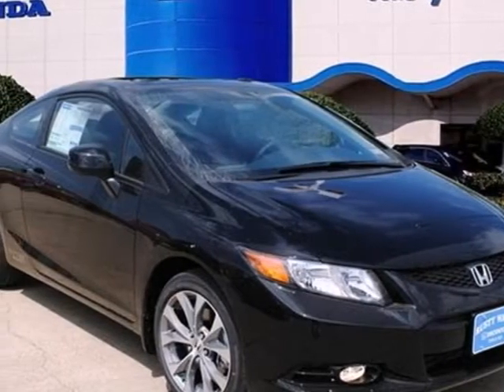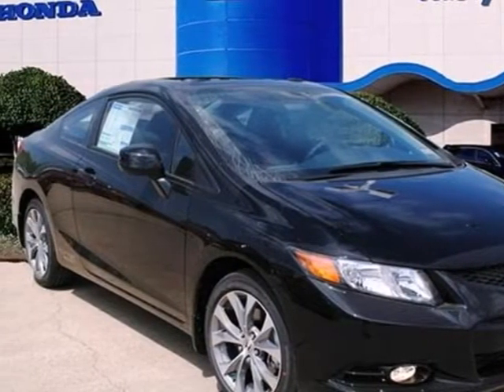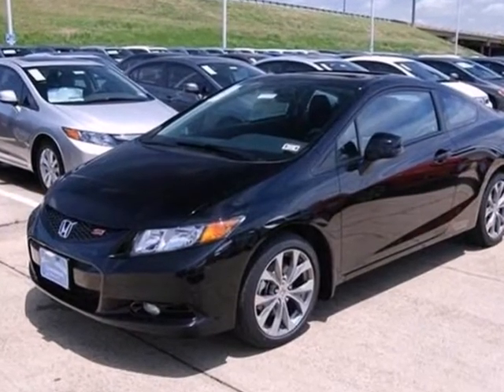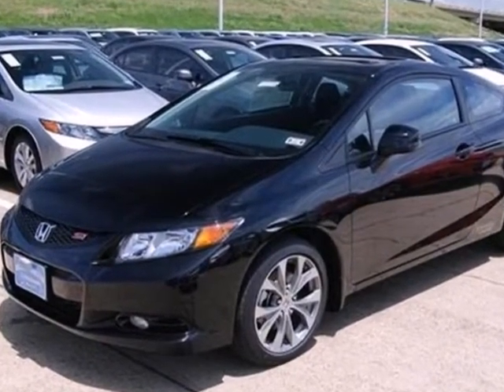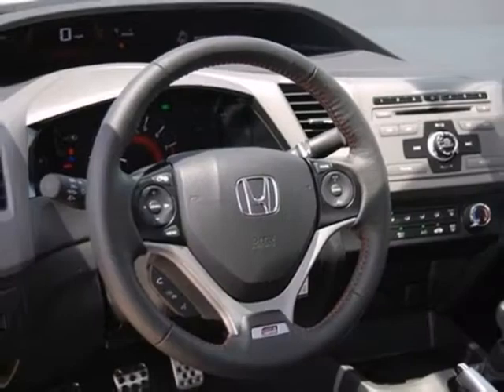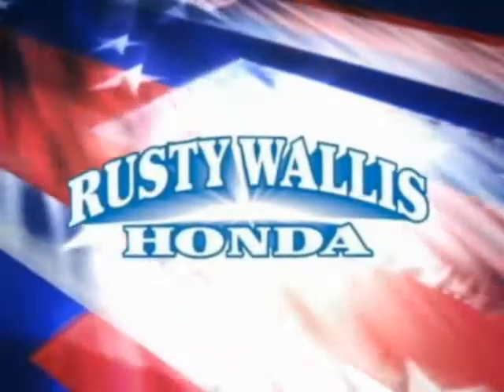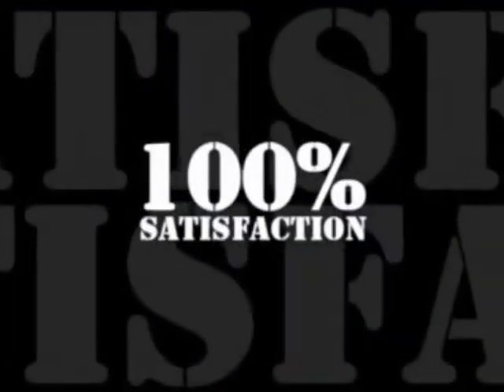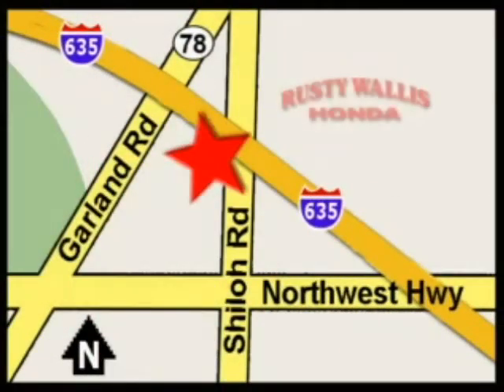2012 Honda Civic #122042 in Dallas TX Fort Worth, TX 75228 - SOLD